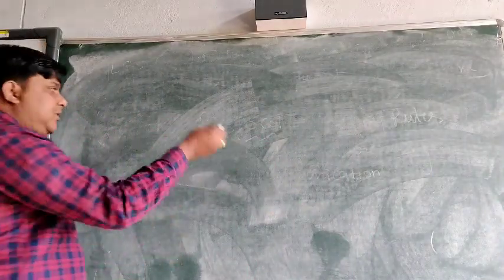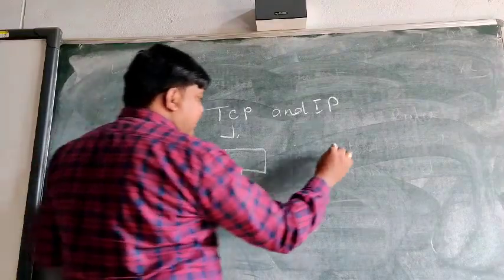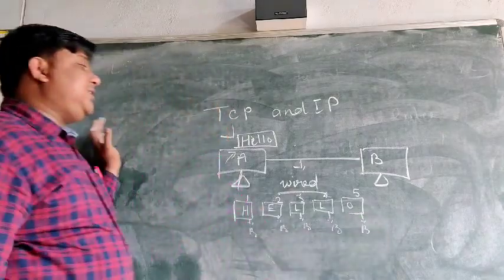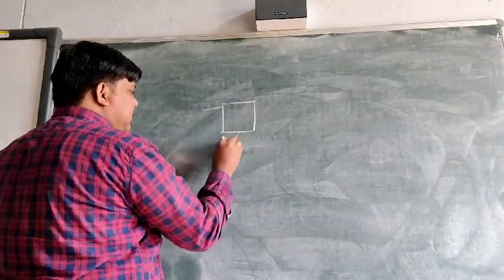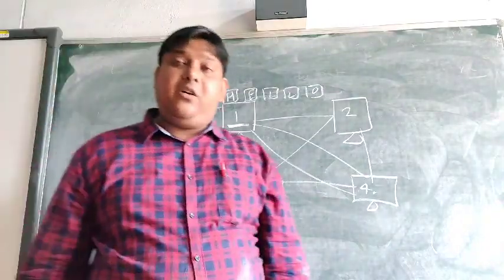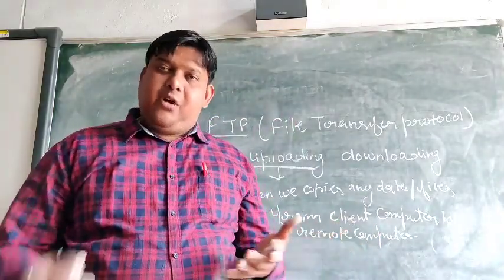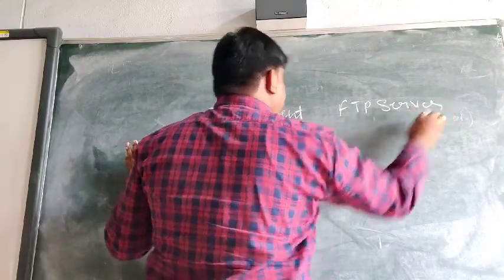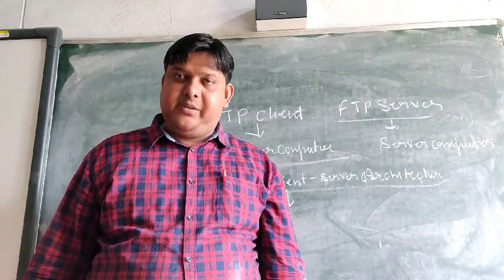class x ln-1 protocol from internet